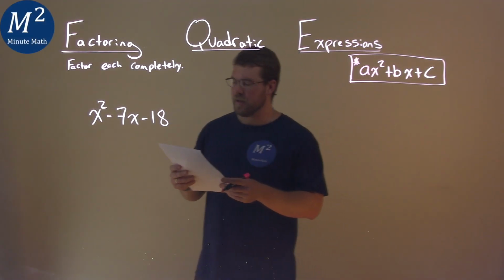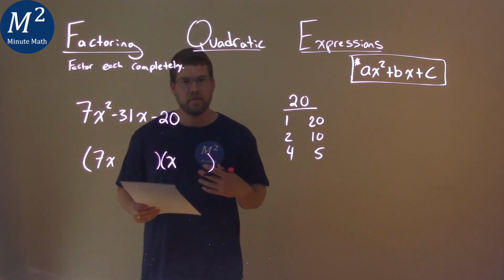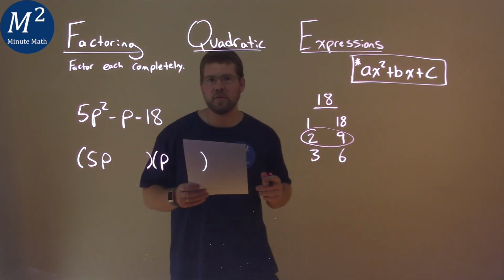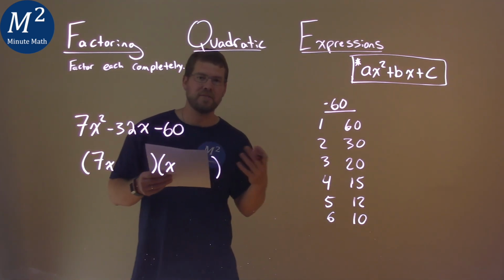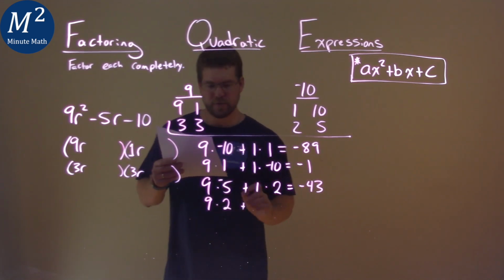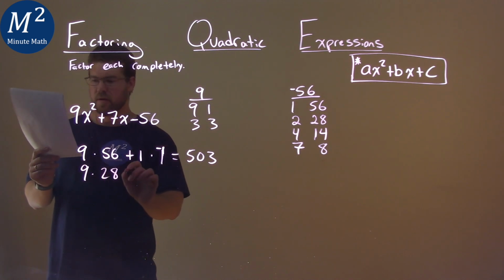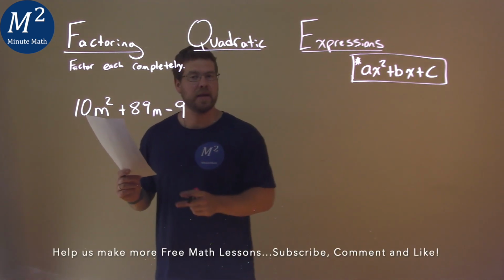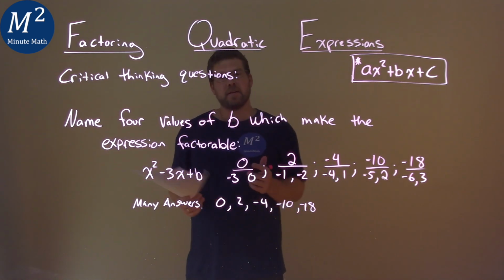Factoring Quadratic Expressions | 20 Examples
We go through factoring quadratic expressions. We learn how to factor quadratic expressions with many examples. We learn how to factor a quadratic expression using various techniques. This is a great introduction into quadratic functions where we learn how to factor each quadratic completely. This is under the topic of Factoring Quadratic Expressions with this free online math video lesson.